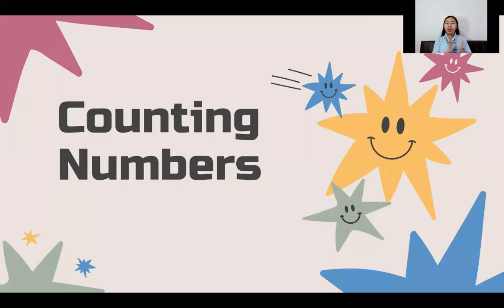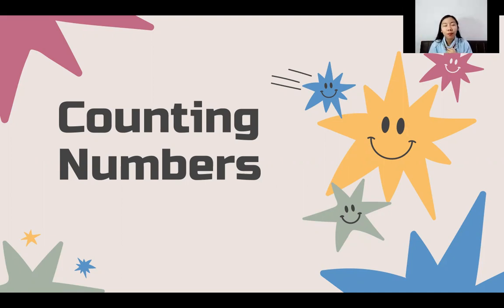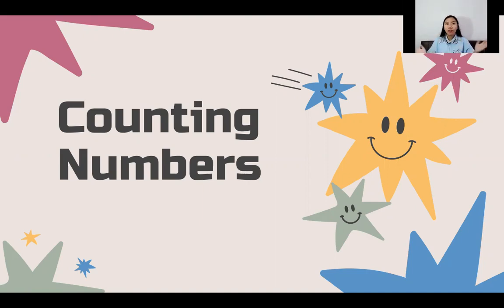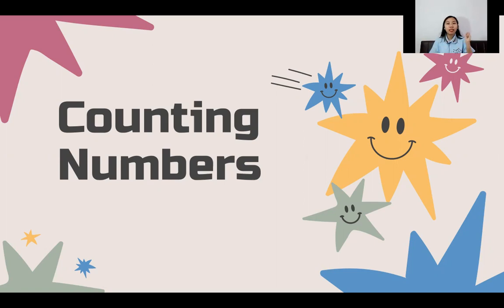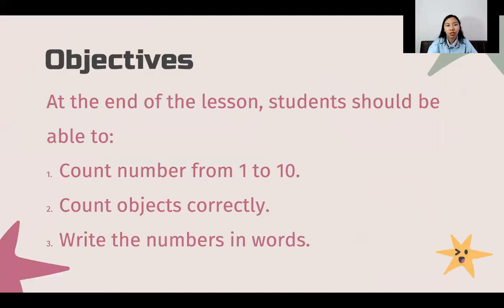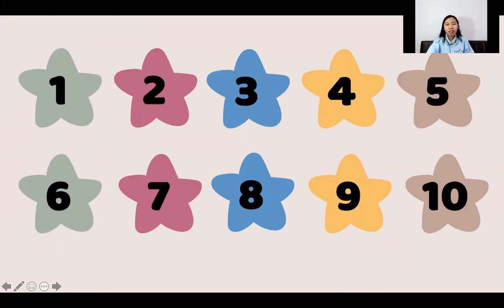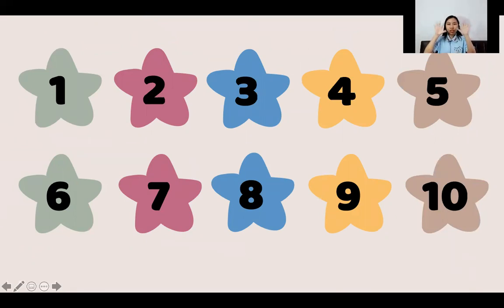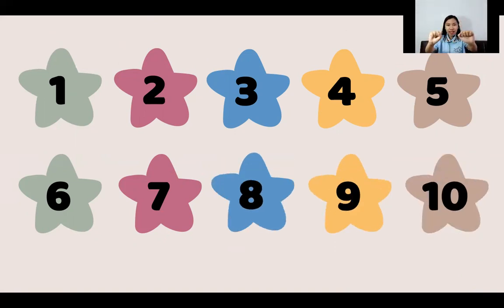Grade 1 - Counting Numbers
PowerPoint Template from Slidego.com